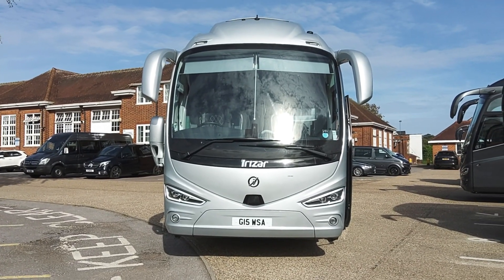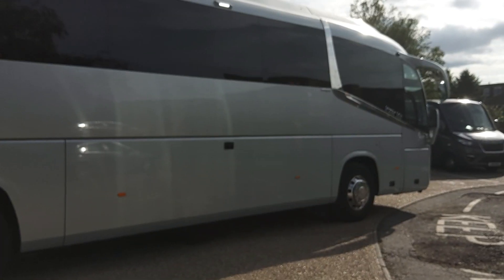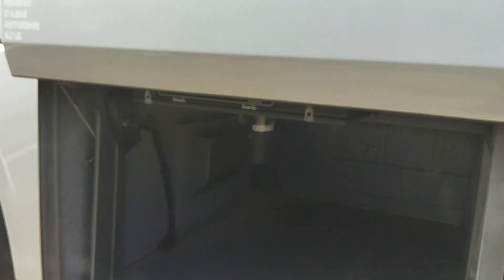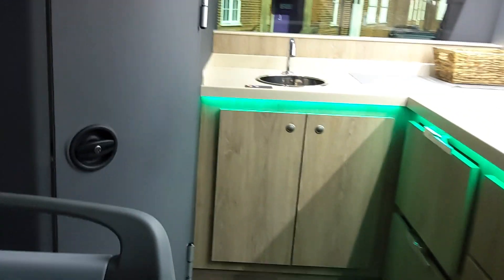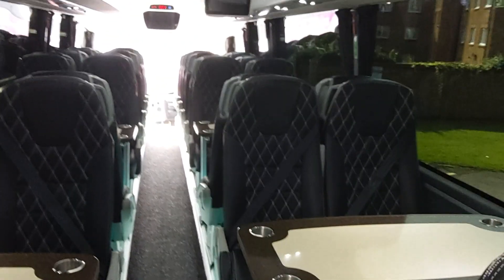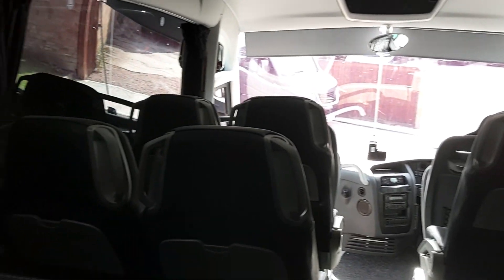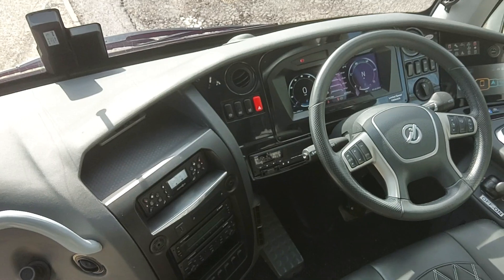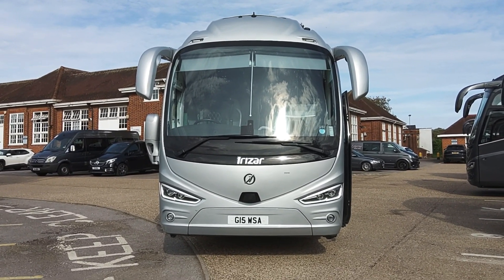G15 WSA - 2019 (69) Irizar i6s Integral